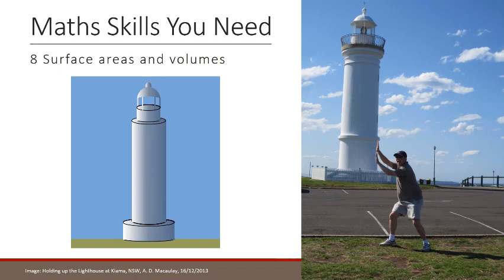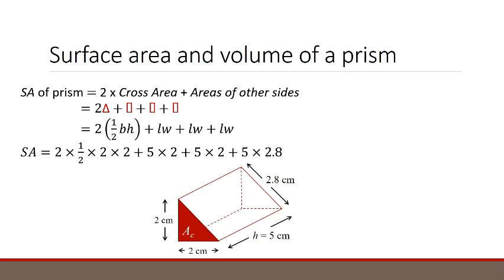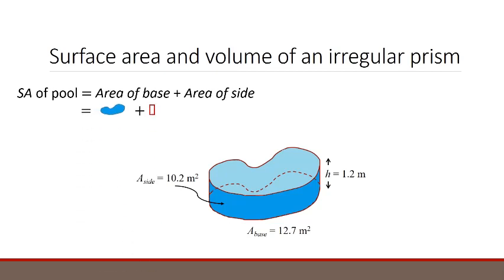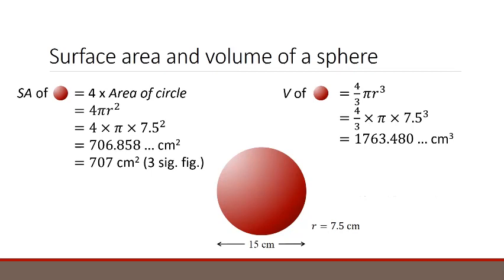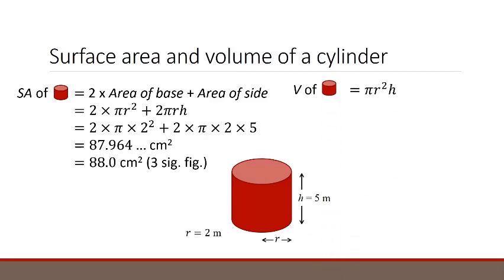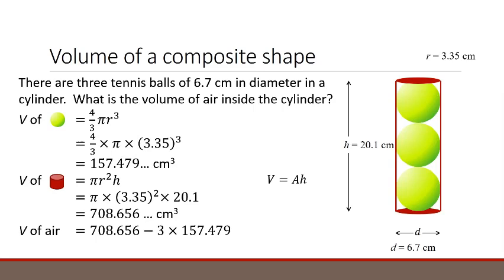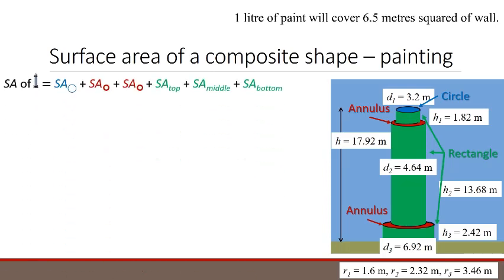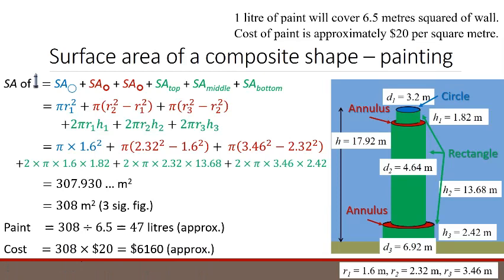Maths Skills 8 Surface areas and volumes - Mr Mac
This is the eighth video in the series on Maths skills you need.  In it, Mr Mac explains how to calculate surface areas and volumes of standard gemoetric shapes using formulae, and of composite 3D shapes.  He even travelled to Kiama to view the lighthouse for this video!